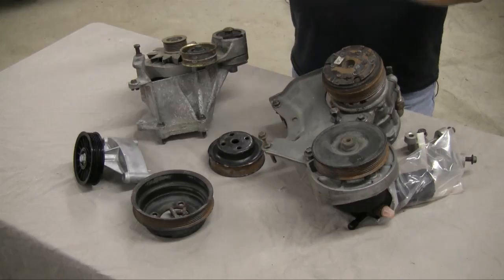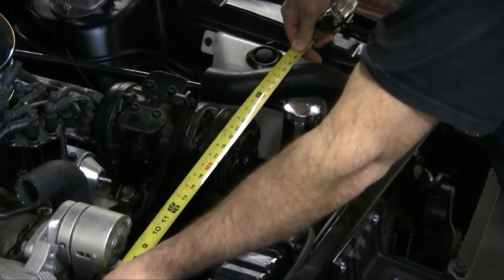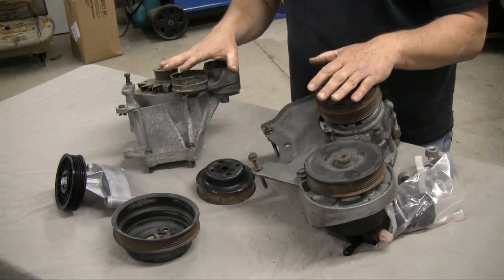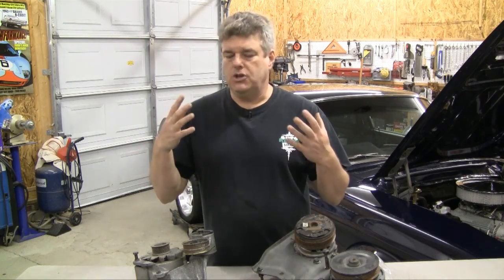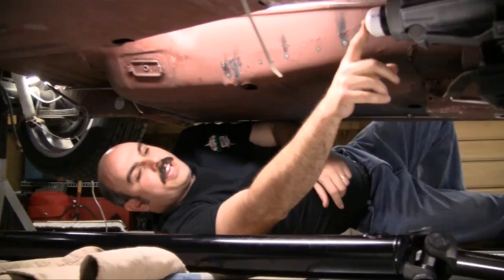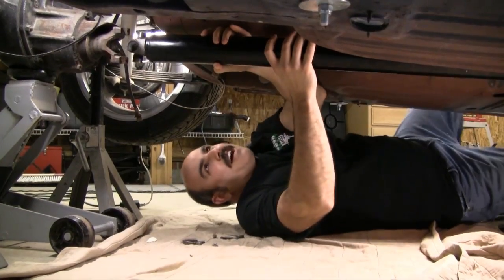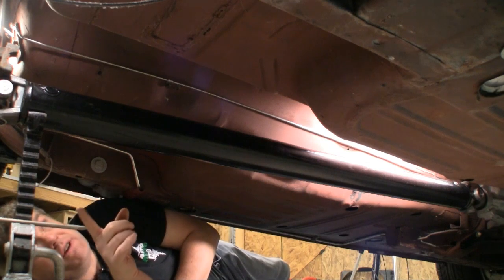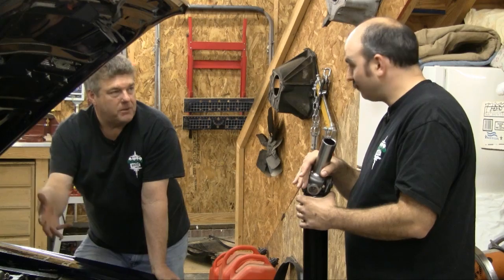Junk Yard Serpentine Belt for Classic Car, Measure for custom Drive shaft Episode 153 Autorestmod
This week Jeff and Vinne look at Junk Yard serpentine belt systems for classic cars and muscle cars .We review ways to be sure that your car can handle a serpentine belt system as well as GM and Ford engine types that have a fairly ready source of parts. We also show how two ways to measure for a custom drive shaft length.

Jeff Ford
Producer

Parts:
National Parts Depot:
1 Bracket Smog Pump Elminator / Delete M-8604-2FR